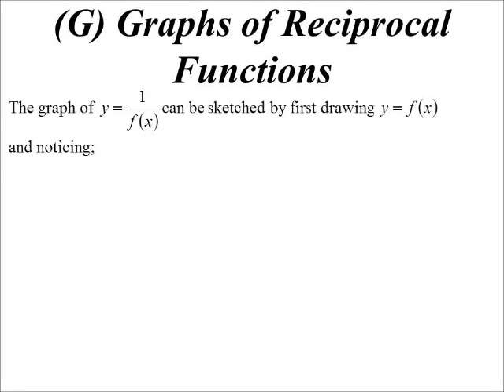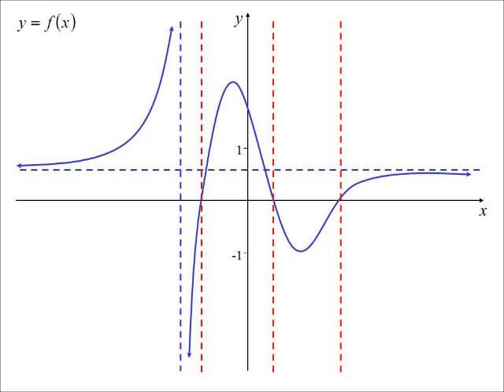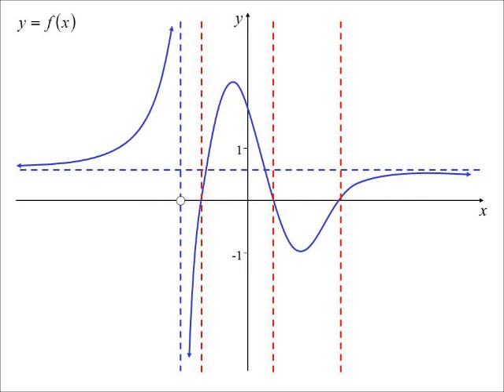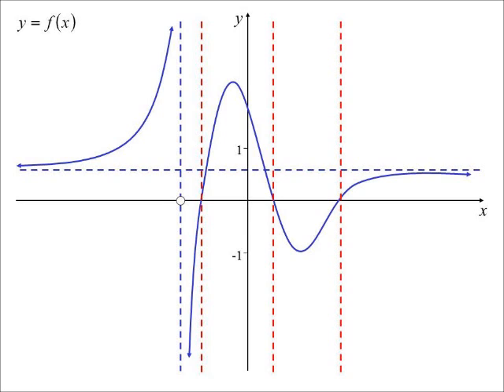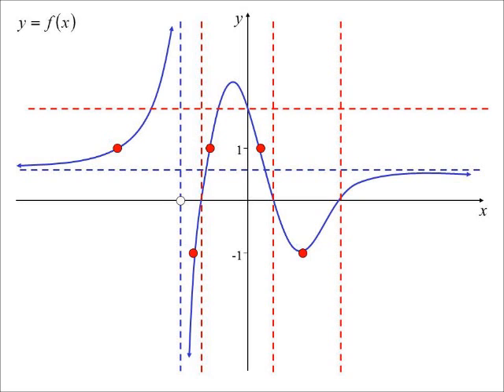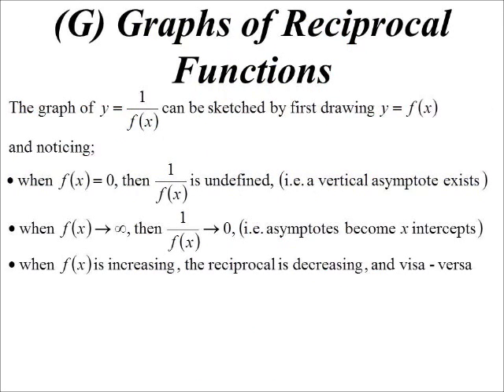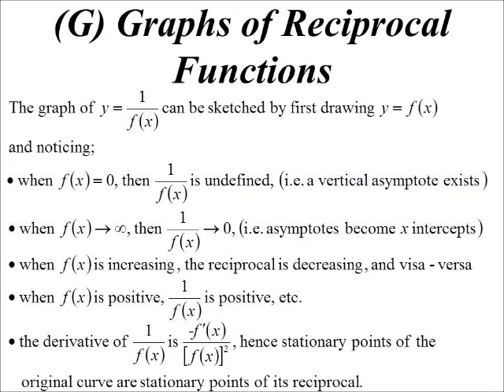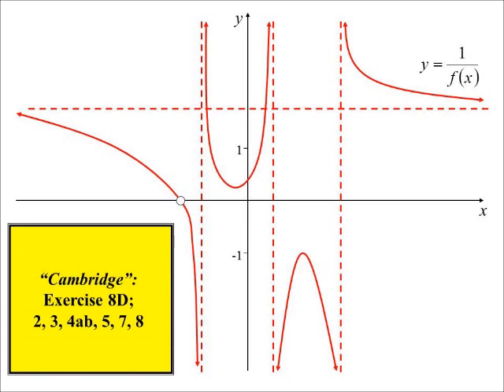12X2 T07 05 curve sketching reciprocal graphs 2017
What to look for when sketching the reciprocal of a function